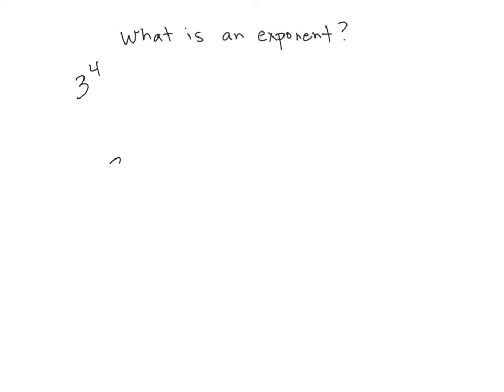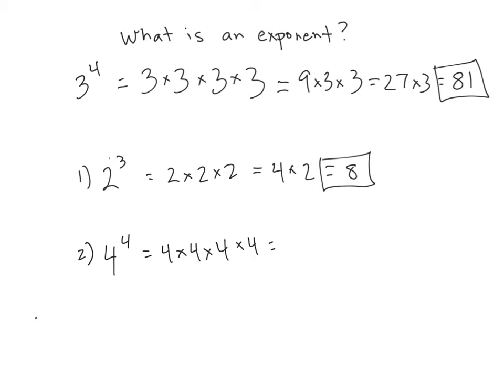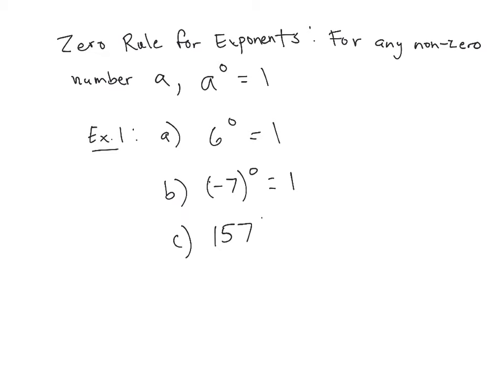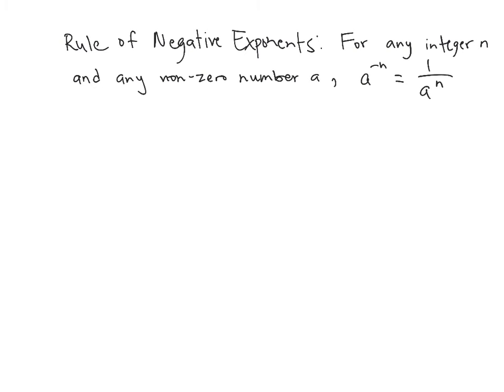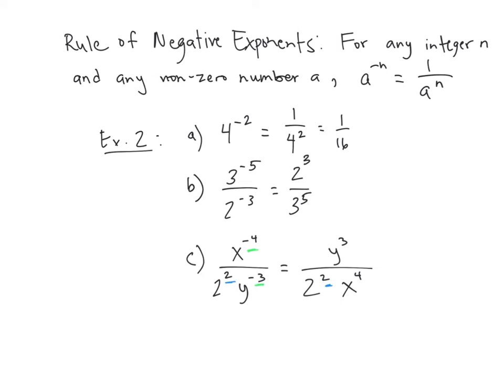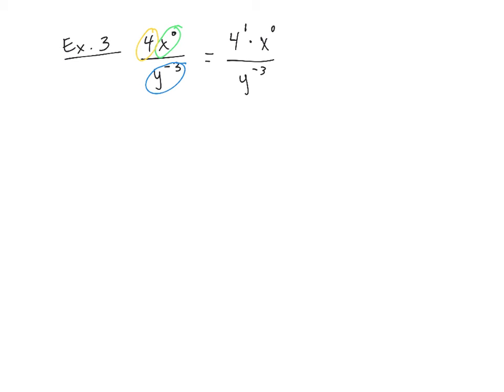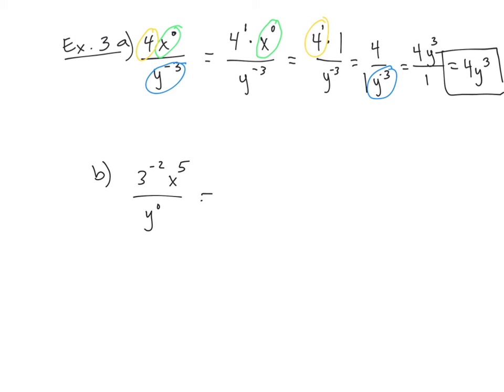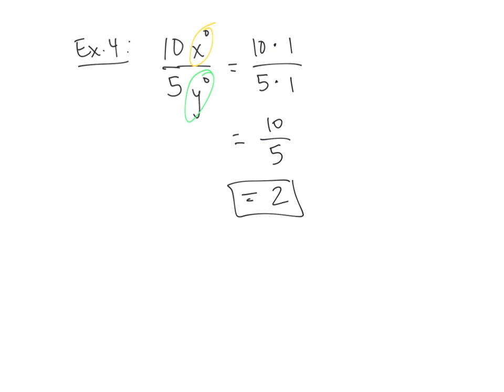6.1 Properties of Exponents (part 1)